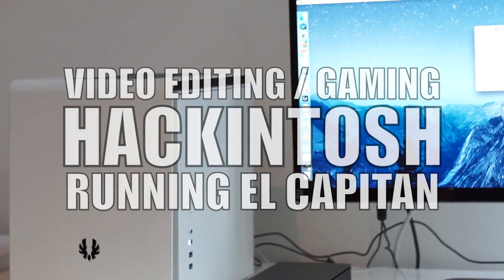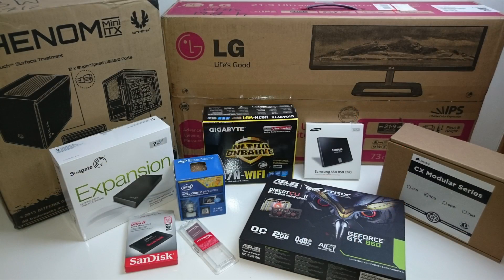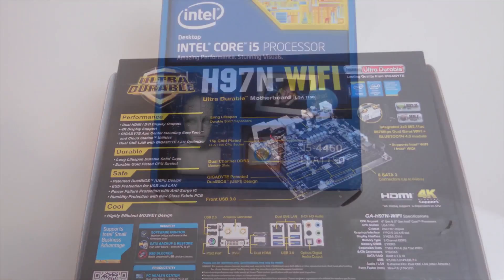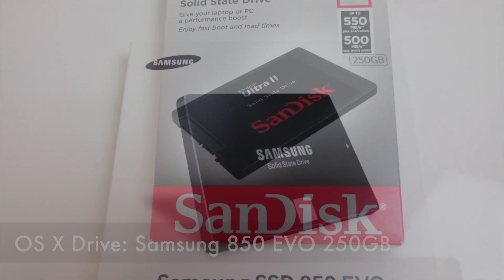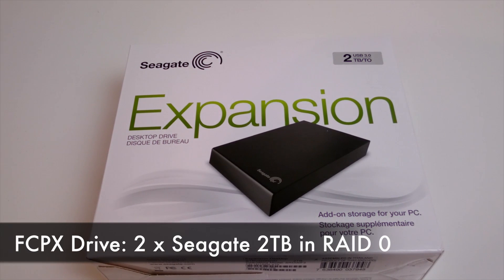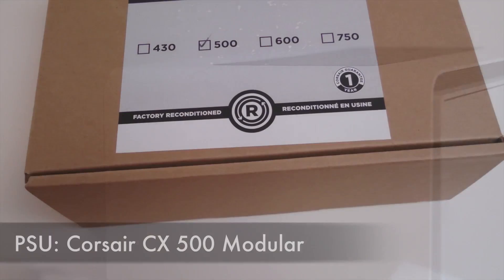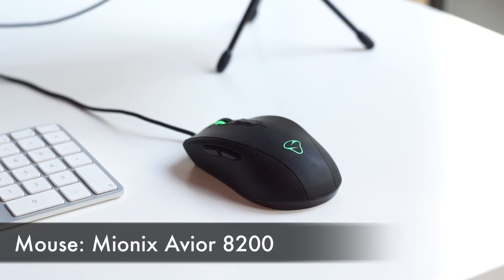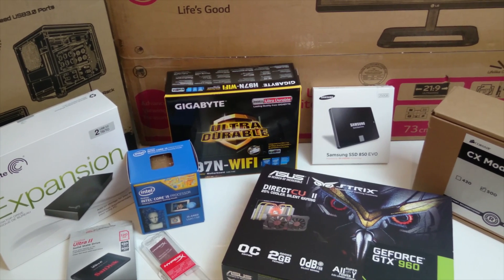Gaming / Video Editing Hackintosh with GTX 960 + El Capitan - Components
Hackintosh with GTX 960 running El Capitan - Components

In this video I show the components I used to build my new Hackintosh to be used for gaming and video editing in FCPX.